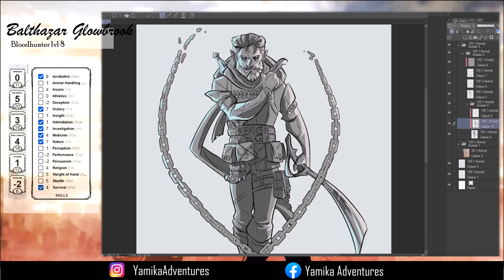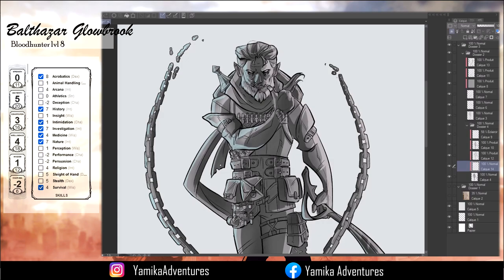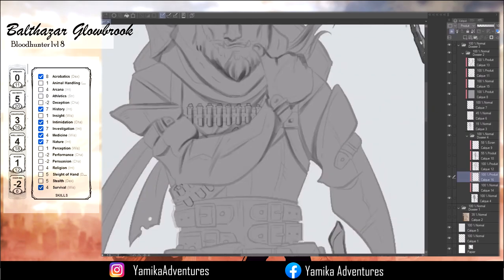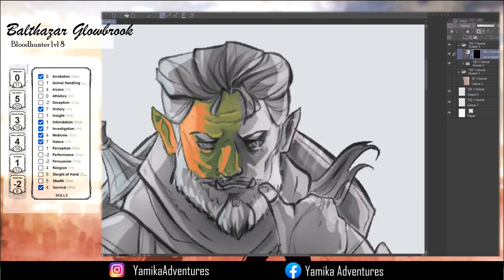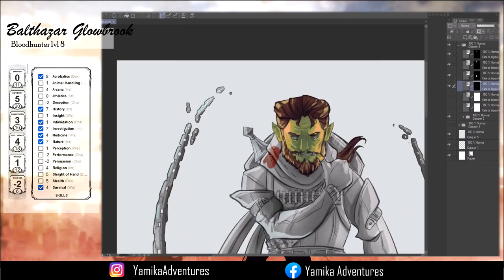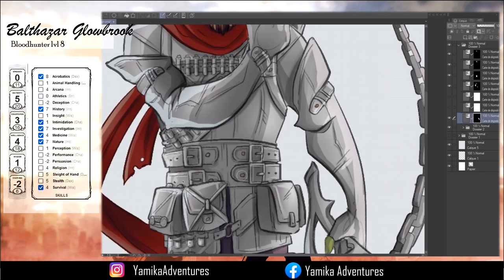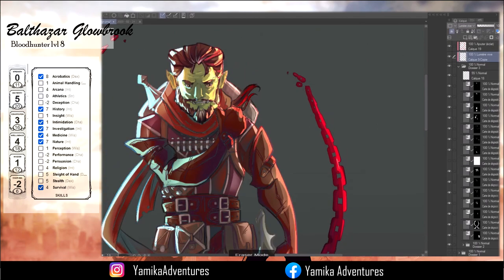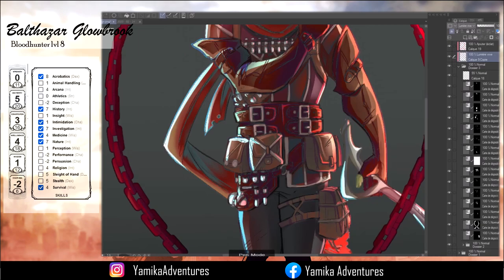Balthazar the shapeshifter - Dungeons & Dragons Redesign [SPEEDPAINT w. VOICEOVER]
Greetings everyone ! Woohoo, it's probably a miracle, but i managed to post no one, but TWO speedpaints in a short amount of time haha
This time, it's for Balthazar, our half-orc bloodhunter, nerd and anxious little man of the Circle !

Have fun !

Drawing app  : Clip studio paint
Video app : Sony Vegas Pro 15.00

Music
Bone Hunter - Enderal
Storm and Stress - Enderal
Blood and Iron - Enderal
One thousand miles - Enderal